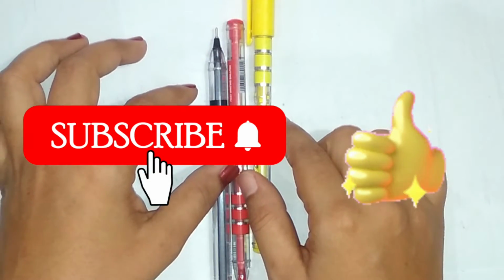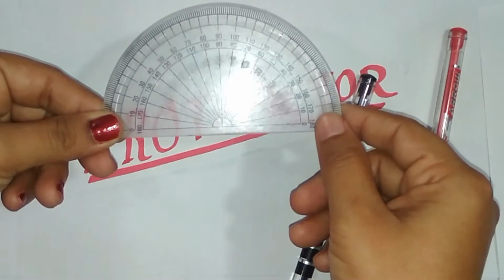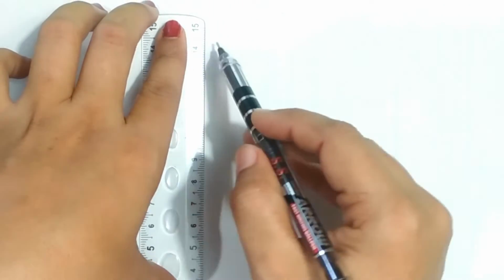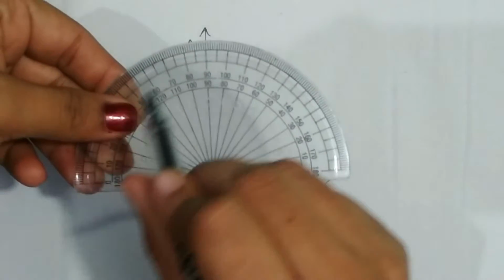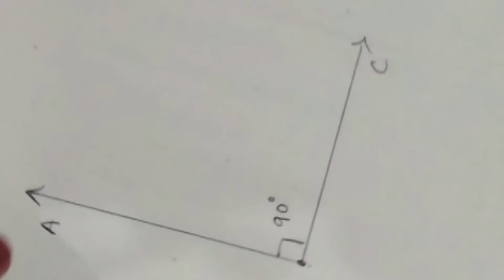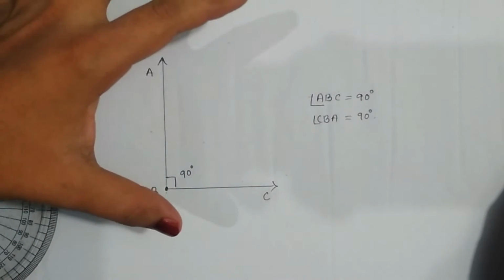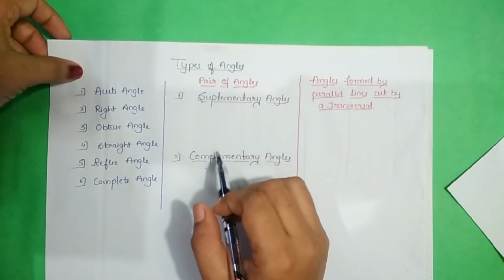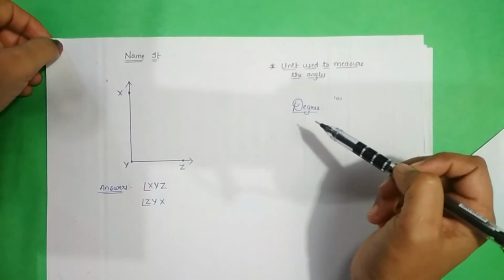About Protractor and angle measurement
→Protractor and its Parts
→How to use Protractor
→How to measure angles
→Introducing  angles on bases of different category
→Answers of practice work given in previous video